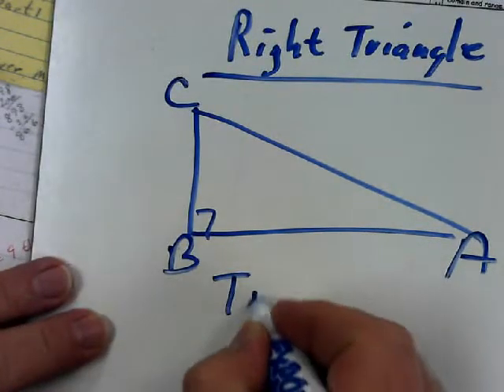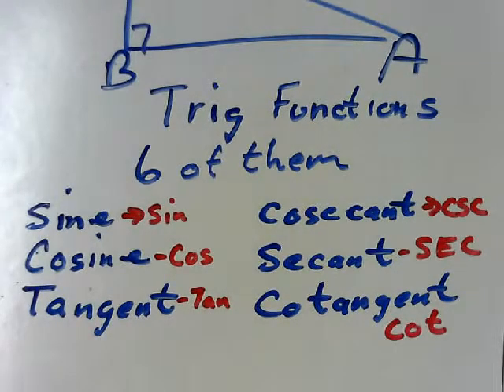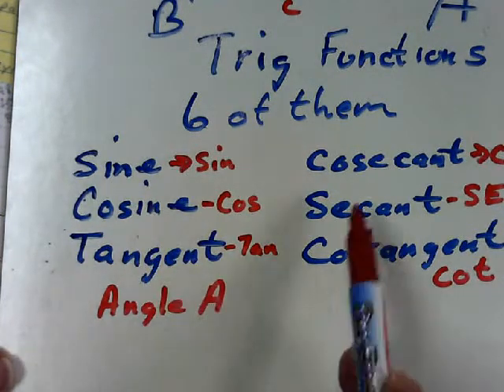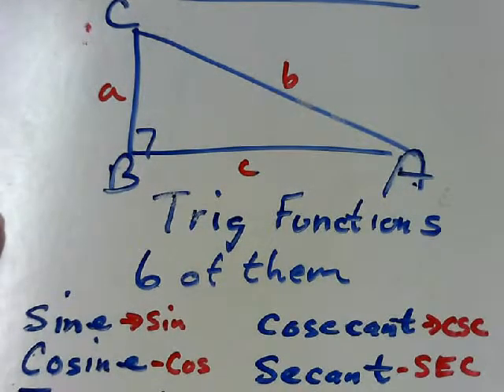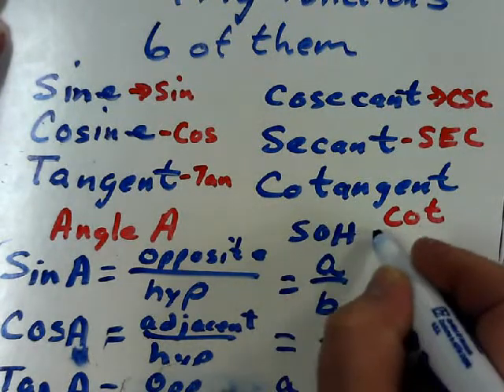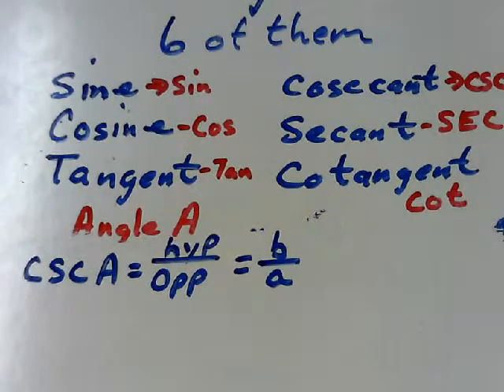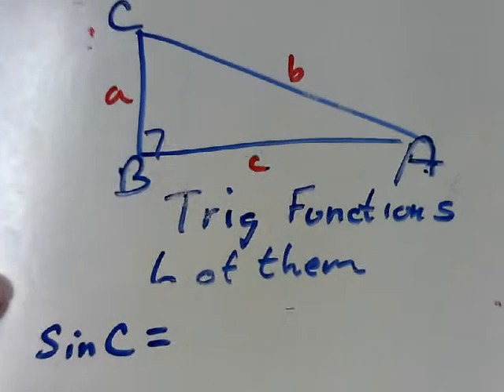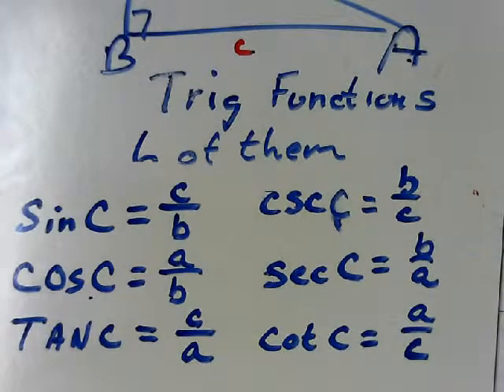Geometry Sec 8 4 Trig functions part 1